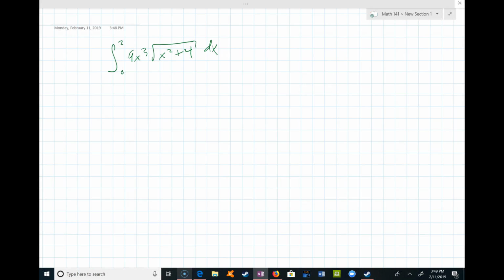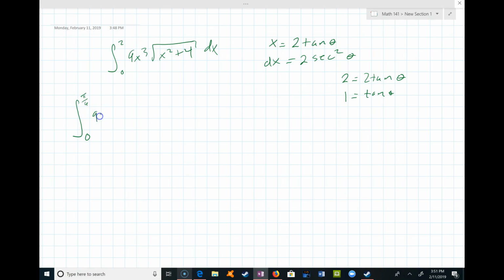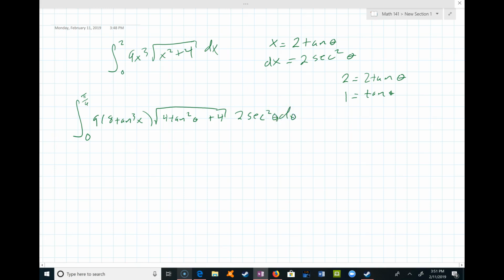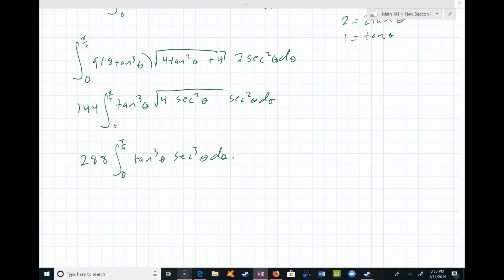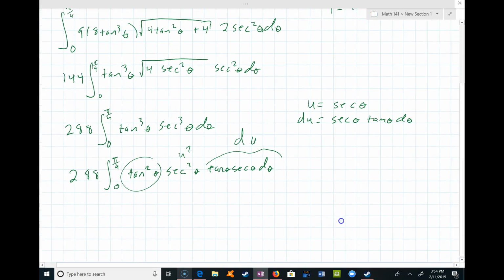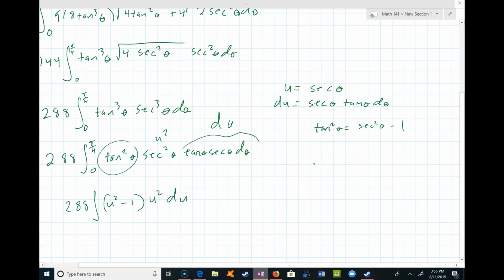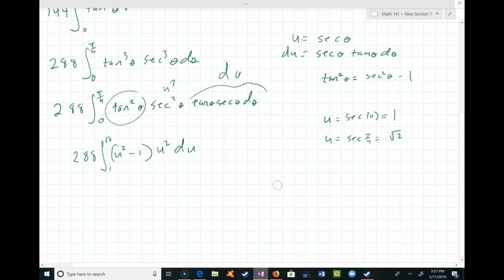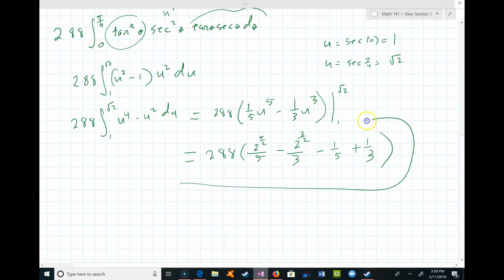switching limits through trg sub example